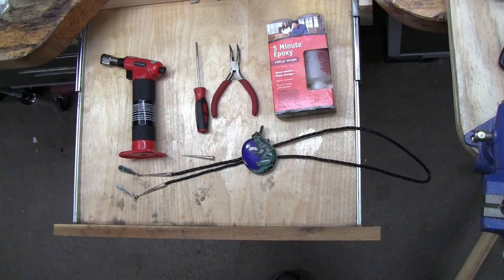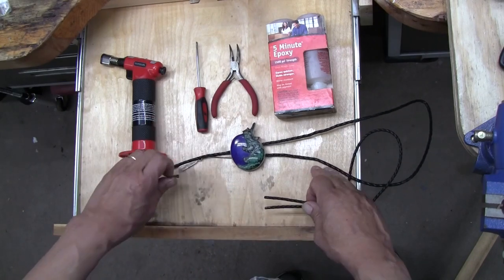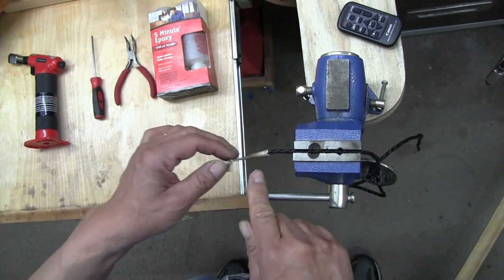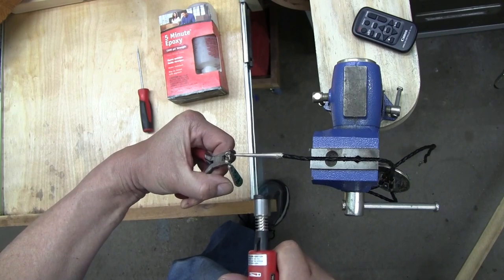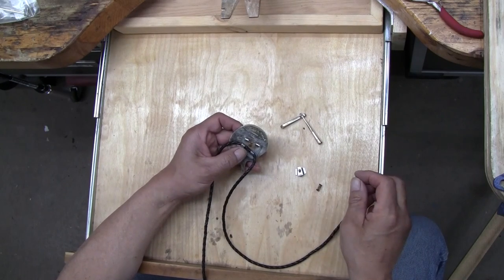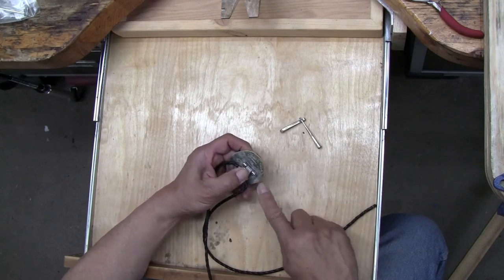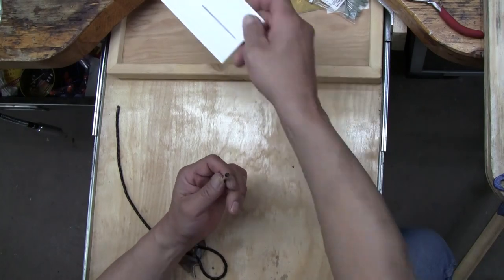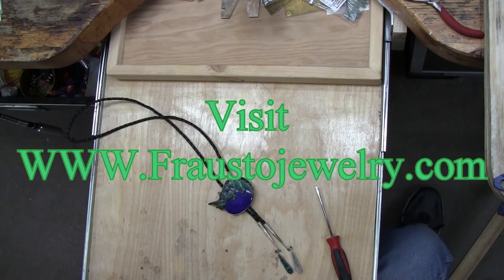Bolo cord and tip repair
In our jewelry business we make sterling necklaces, bracelets, rings, earrings, and bolo ties. This is a video showing how to remove the leather braided cord as well as the bolo tips that may be glued on with two part epoxy or glue. This comes in handy when a bolo tie has become too short due to the increase neck size of the owner, or one is passed on to another person who is smaller in size. This kind of jewelry can be refurbished and made to look brand new again. Sometimes the sterling silver becomes tarnished which means the disassembly of the tie to immerse the silver parts in cleaning baths might be necessary. The tools required are a butane lighter (small), pliers, a small clamp or vise, two part epoxy, a small screwdriver, and the parts to be replaced.